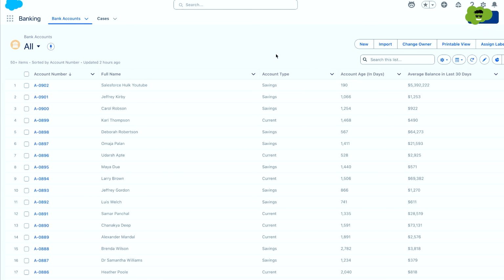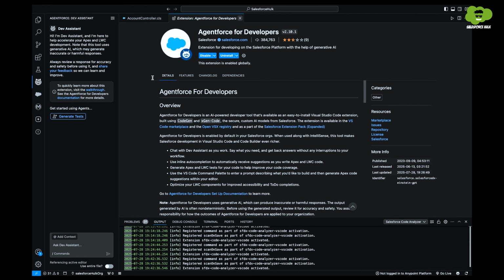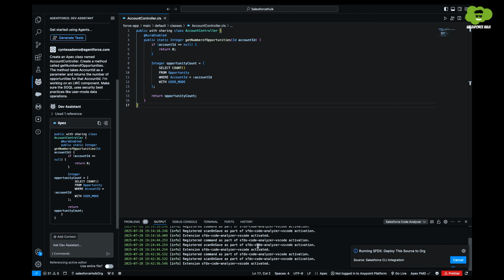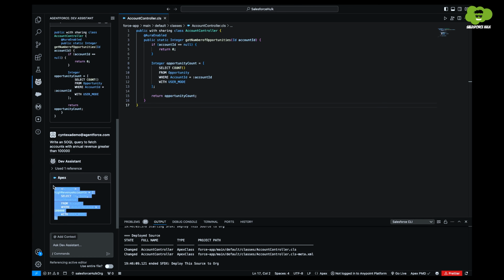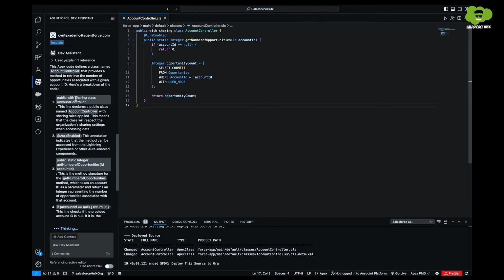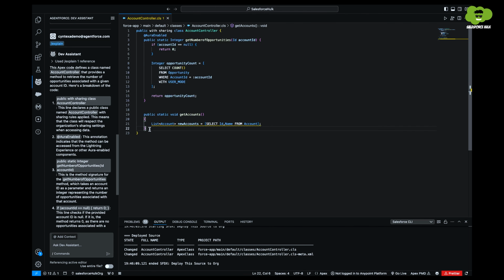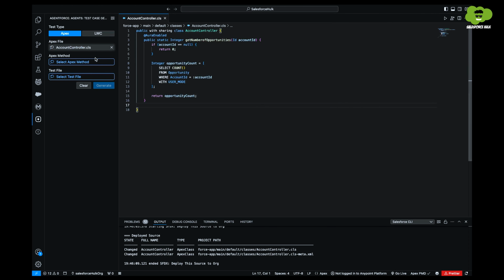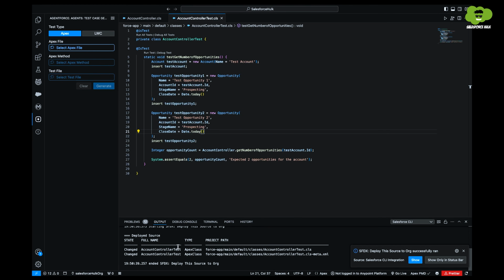Agentforce for Salesforce Developers | How to Use Agentforce in VS Code? | Salesforce Hulk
Salesforce Developers — AI is officially your new teammate.

In this video, Shrey will show you how Agentforce can completely change the way Salesforce developers write code. Instead of typing everything manually, you can use AI to write Apex classes, Lightning Web Components, SOQL queries, and even generate test classes.

You will see how quickly a developer can build, test, deploy and explain code using this intelligent assistant inside VS Code.

✅ What is AgentForce for Developers
✅ How to enable the VS Code extension
✅ Dev Assistant demo
✅ Inline Code Completion demo
✅ Automatic Test Class Generation

Start learning AI-powered Salesforce development.